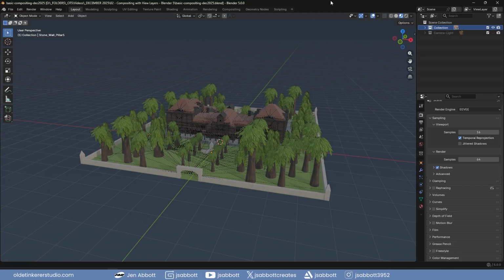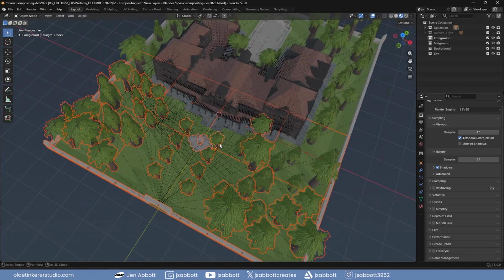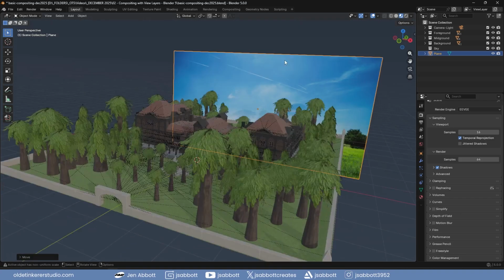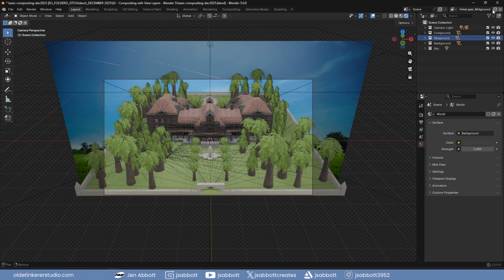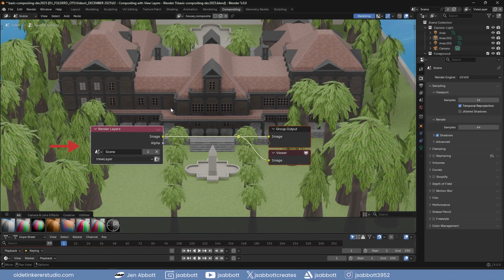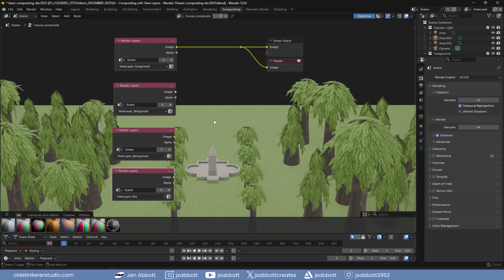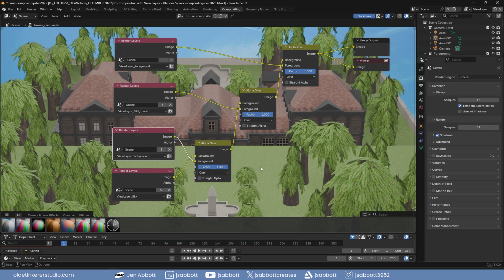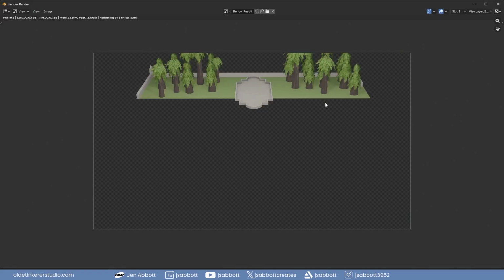Compositing in Blender Made Easy [Tutorial]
In this tutorial, we’ll learn how to perform basic compositing in Blender using the Compositor. This will cover how to use view layers, separate objects, and merge them together with compositing nodes to create a clean final render.

Timeline:
00:00 Opening
00:03 Introduction
00:16 Collection
01:48 View Layers
03:08 Compositing
05:10 Effects & Color
05:40 Rendering
05:48 Conclusion

| Software Experience |
3DCoat Textura, Adobe After Effects, Adobe Audition, Adobe Illustrator, Adobe Premiere Pro, Adobe Photoshop, Affinity Designer, Affinity Photo, AutoDesk Maya, Blender, Davinci Fusion, Davinci Resolve, Substance Designer, Substance Painter, and Unreal Engine.

G – grab
E – extrude
S – Scale
R – Rotate
I - Inset
1 – Vertex Select
2 – Edge Select
3 – Face Select
Z - Modes